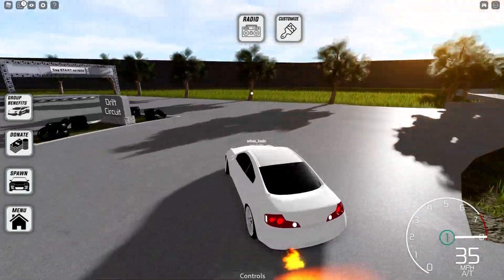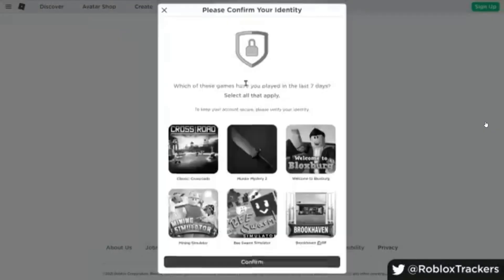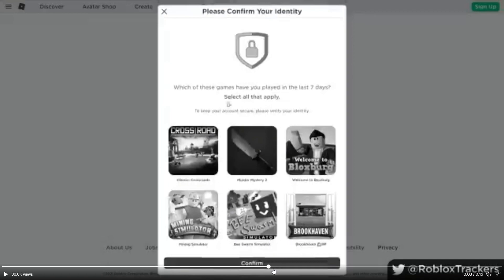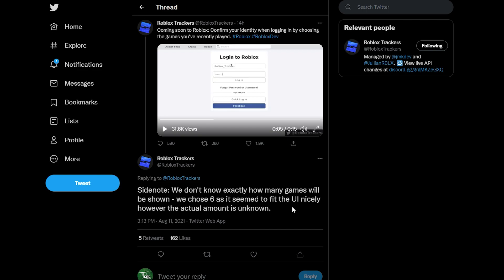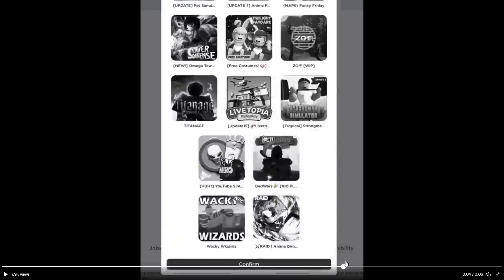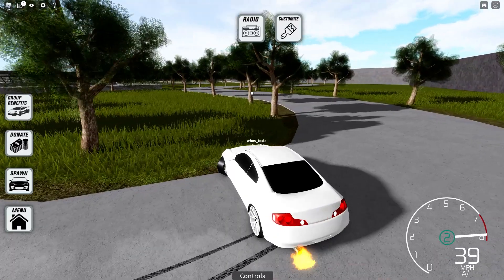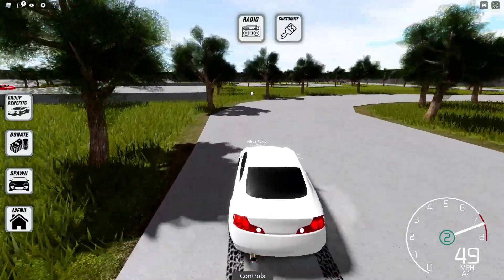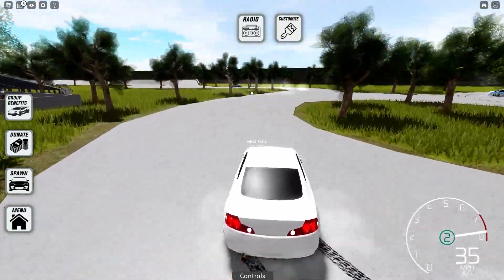this leaked new roblox update is pretty bad...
it's an interesting idea, but i don't think it's going to be much help in terms of securing people's accounts